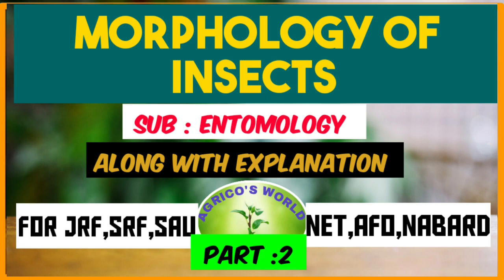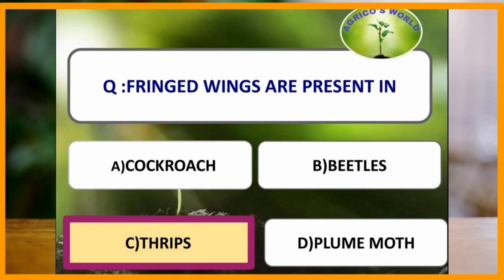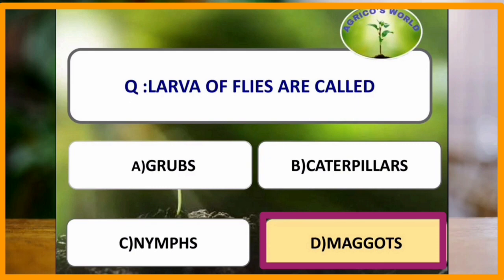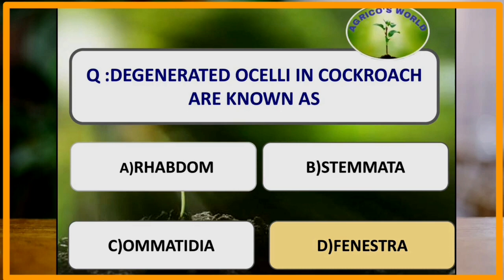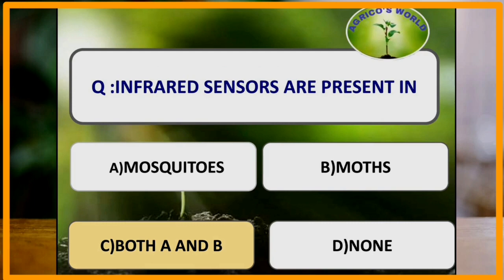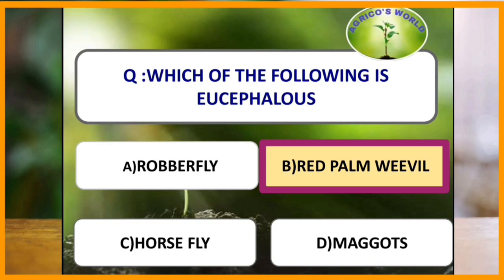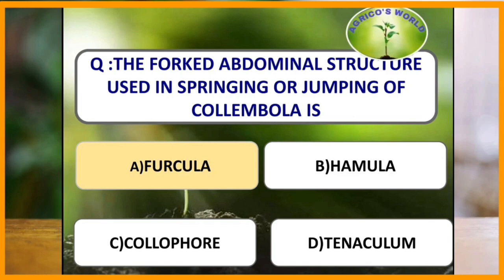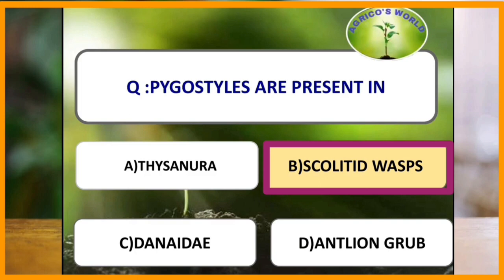IMPORTANT MCQ'S FROM MORPHOLOGY OF INSECTS, PART :2 ,FOR JRF,SRF,NET,SAU,AFO EXAMS@agricosworld2373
IMPORTANT MCQ'S FROM MORPHOLOGY OF INSECTS, PART :2 ,FOR JRF,SRF,NET,SAU,AFO EXAMS‎@AGRICO'S WORLD

1.100 MCQ'S (AGRONOMY,GENERAL AGRICULTURE, ENTOMOLOGY, PLANT SCIENCE, SOIL SCIENCE)

2. GENERAL AGRICULTURE

3. JRF 2020 PAPERS

5. CROP PRODUCTION

6.PLANT SCIENCE

8.BOOKS FOR AGRI.EXAMS

9.JOBS CORNER

10. SOIL SCIENCE

11.ENTOMOLOGY

12. AGRI.ECONOMICS

13. AGRI.EXTENSION

14. AGRI.STATISTICS

15. ICAR JRF/SRF SUCCESS STORIES